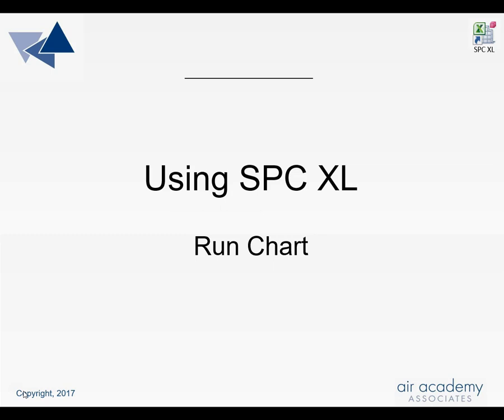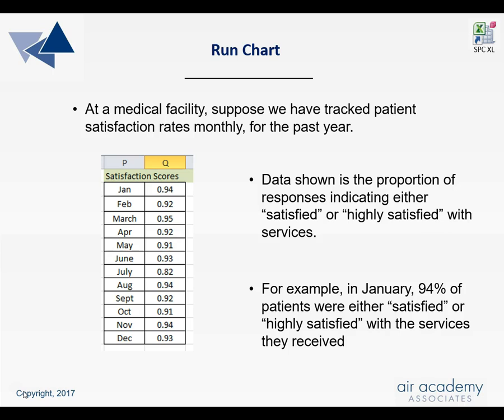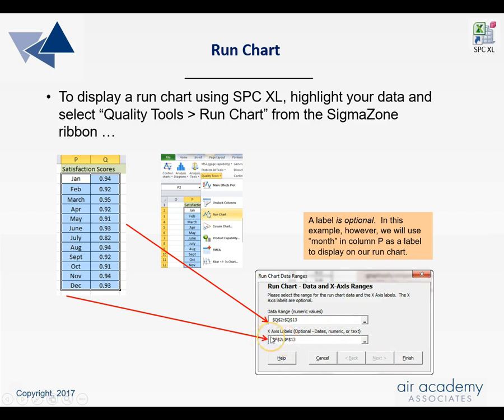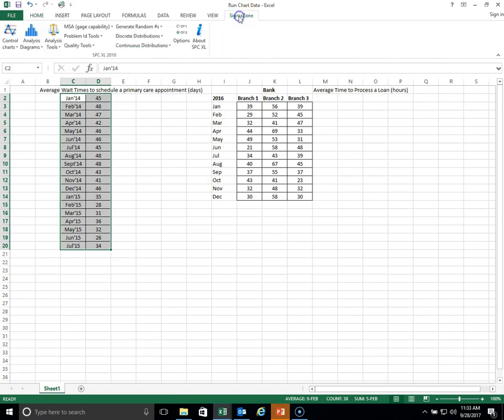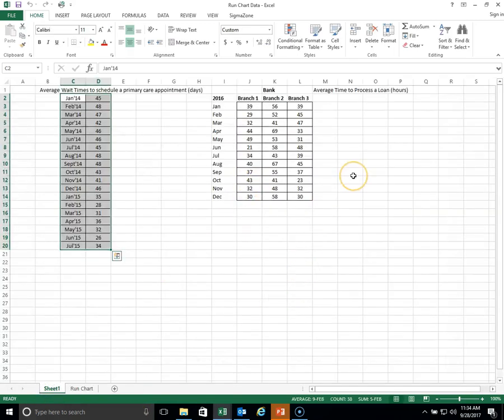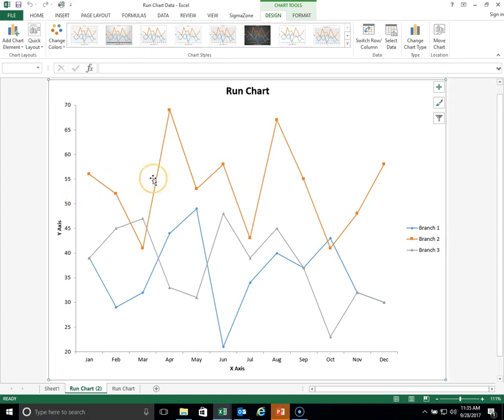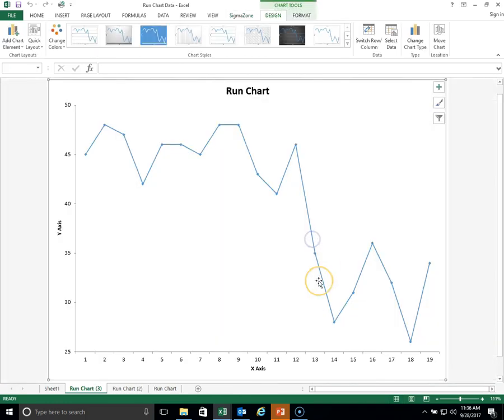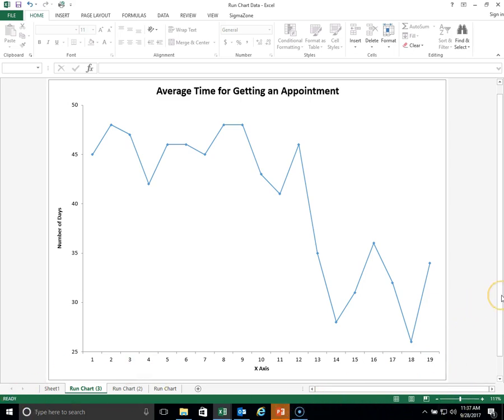8 Run Chart